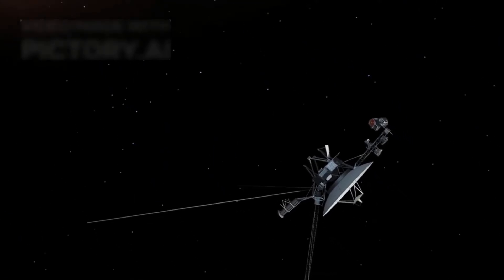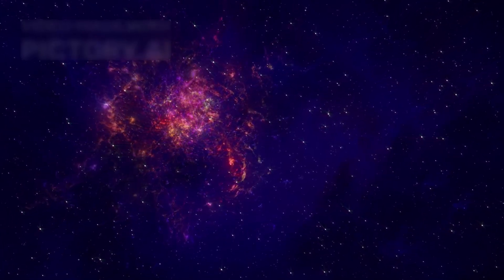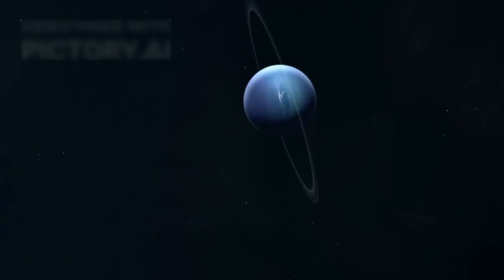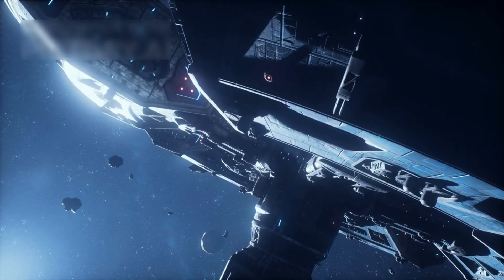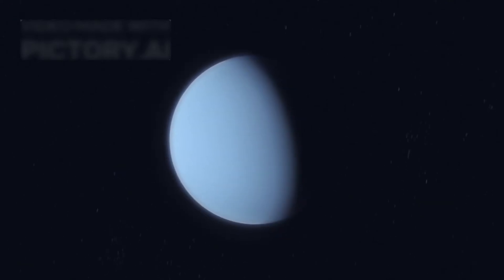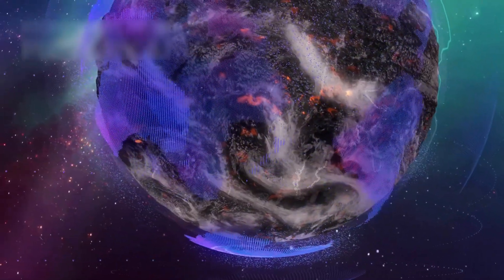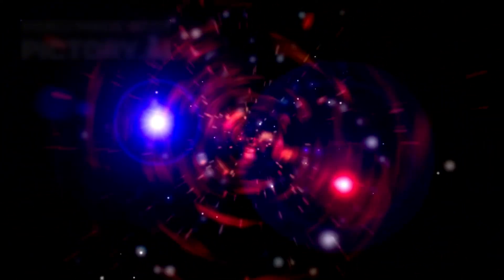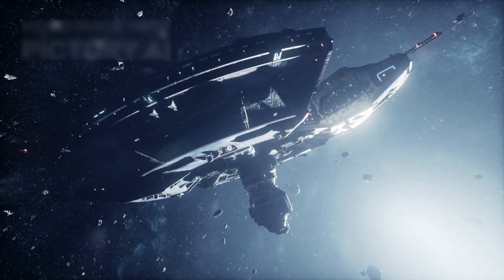Voyager 1 just made an IMPOSSIBLE Discovery after 46 years in space